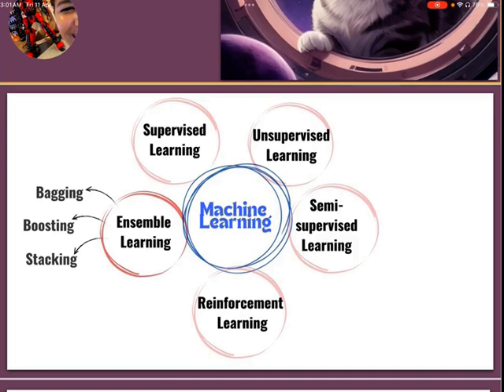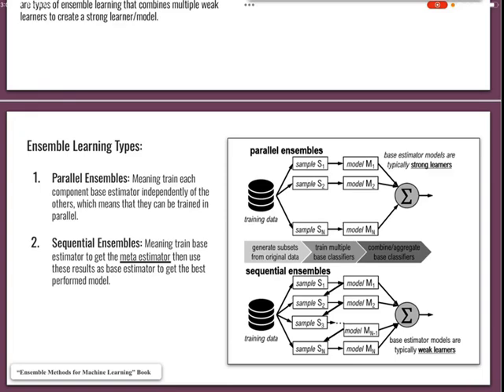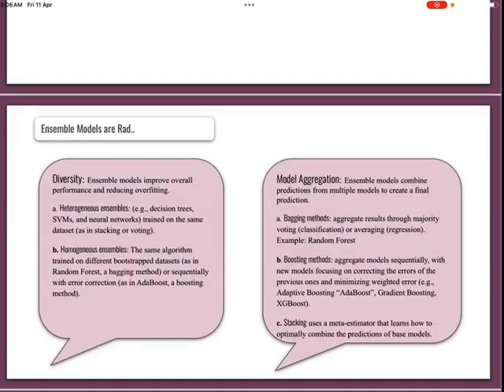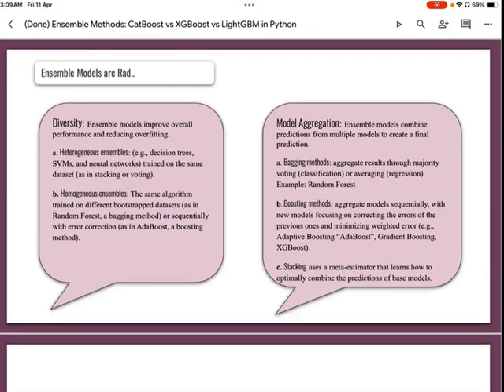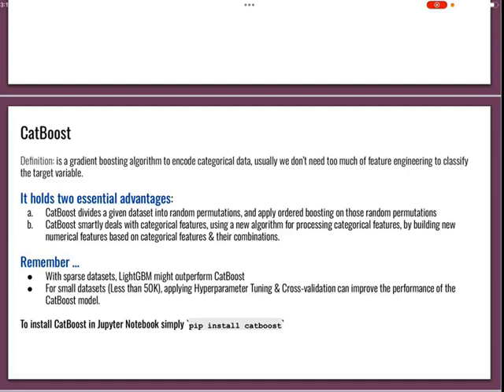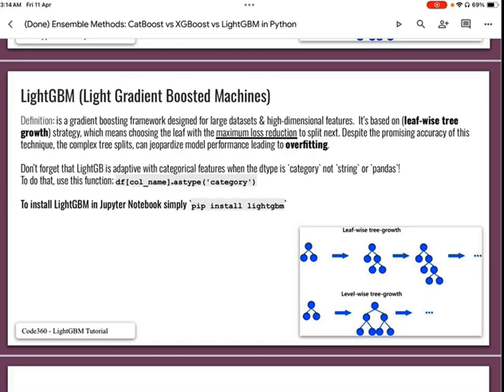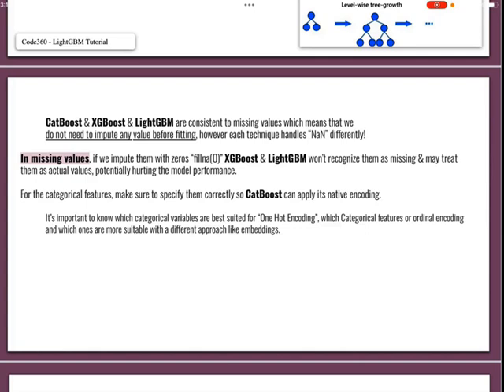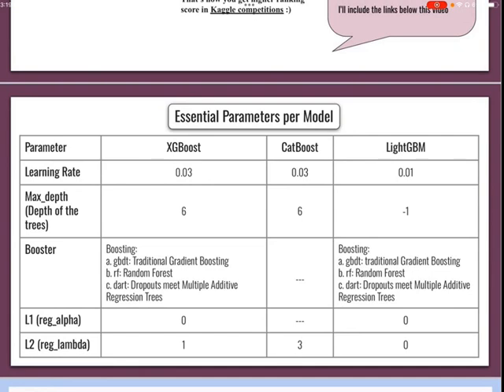Ensemble Methods: CatBoost vs XGBoost vs LightGBM in Python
In this video, I will focus on the principles of Ensemble Methods, breaking down the types and most common parameters, highlighting the resilient advantages and limitations of each one of them. Follow for more!.

✨ Chapters ✨
[00:00] Ensemble Methods: CatBoost vs. XGBoost vs. LightGBM in Python
[00:51] Ensemble Methods Definition
[01:07] Weak Learner vs. Strong Learner
[02:06] Ensemble Learning Types
[03:13] Ensemble Methods Impact on Prediction
[03:37] Ensemble Methods Characteristics
[05:47] CatBoost Algorithm
[06:50] XGBoost Algorithm
[07:56] LightGBM Algorithm
[09:14] Missing values Handling
[10:03] Ensemble Methods & Business Values
[11:04] Essential Parameters for CatBoost, XGBoost & LightGBM